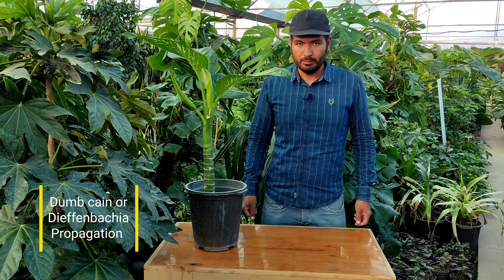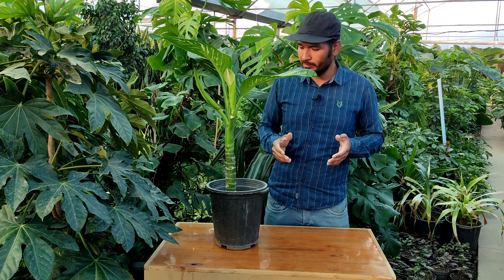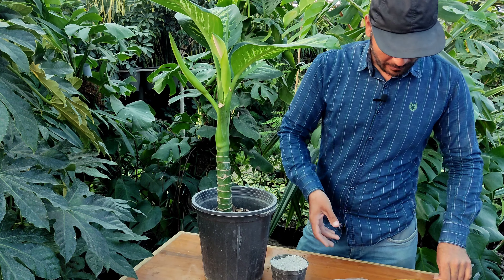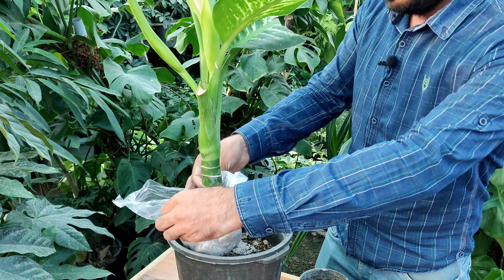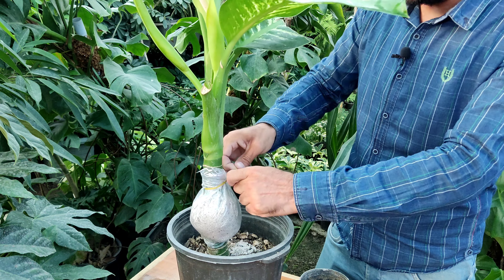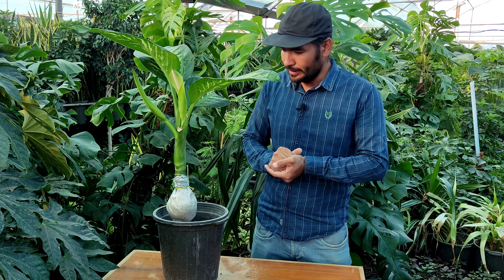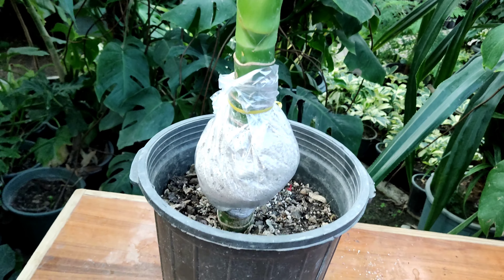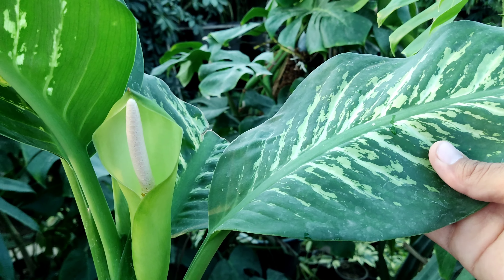Dieffenbachia or dumb cain propagation part 1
Hello everyone, in this video i wanna teach you how you can propagate this plant by stem, propagate this plant has many different ways but it's the easiest way